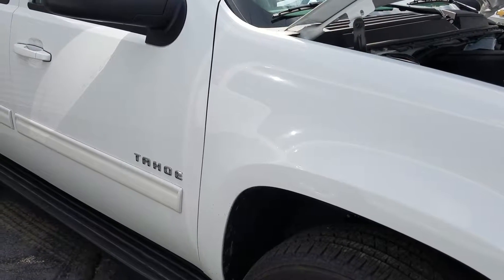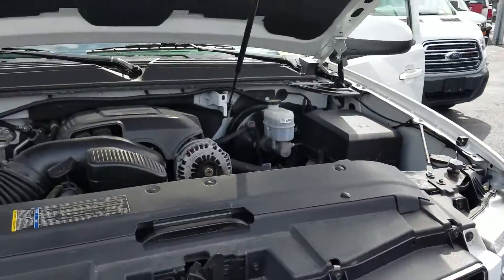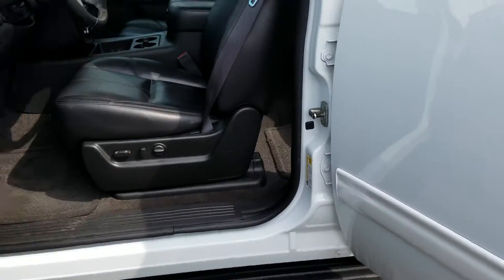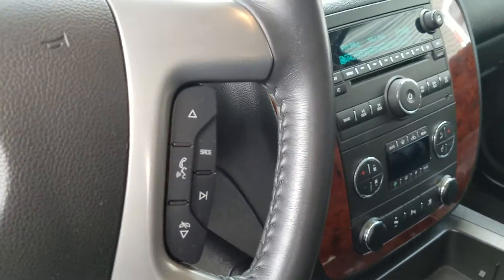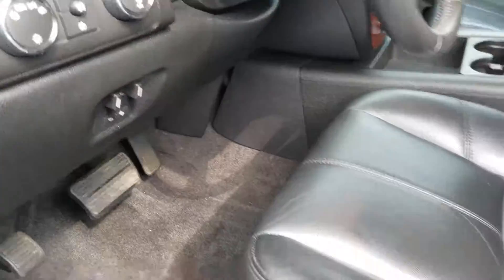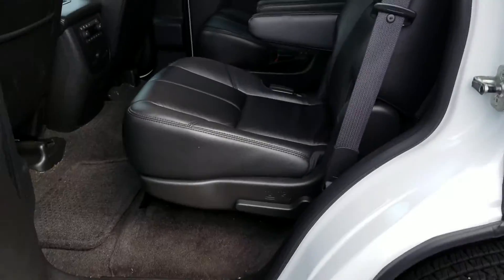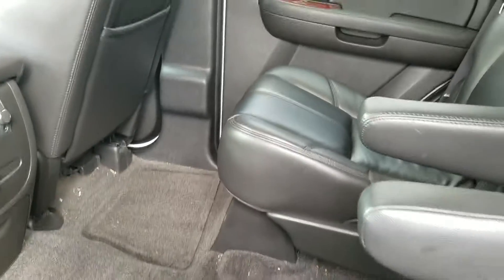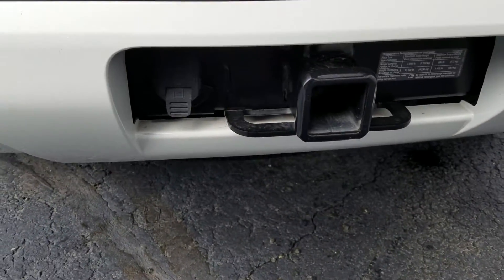2011 Chevy Tahoe 1 owner at Boucher Chevy Waukesha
Video by Diane Tompkins